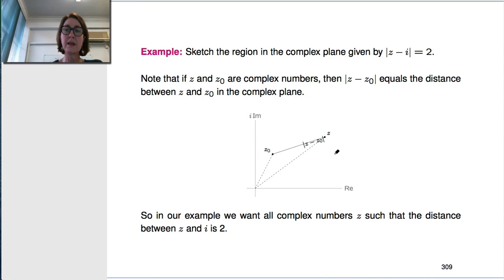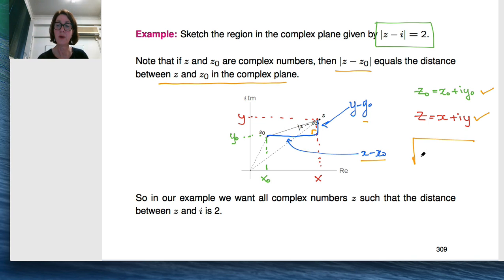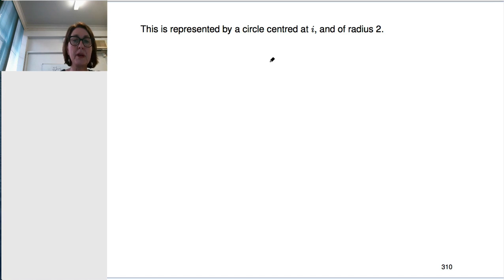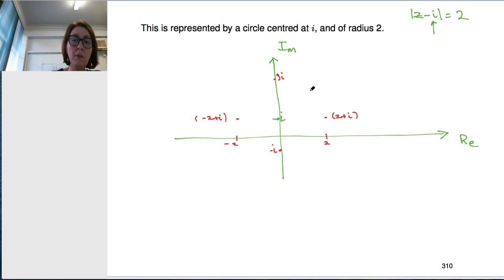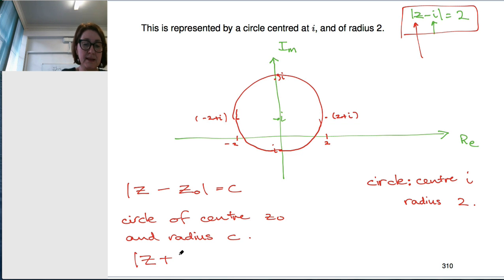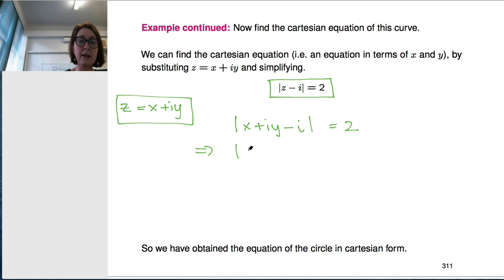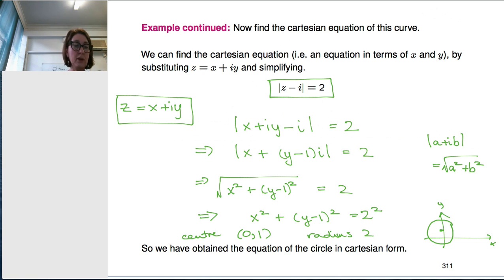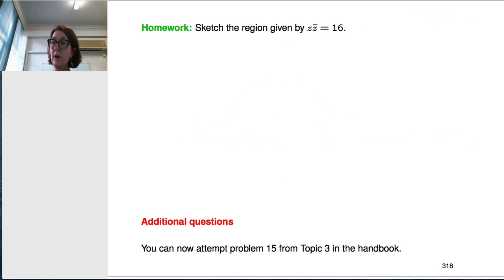Complex Numbers Part 8